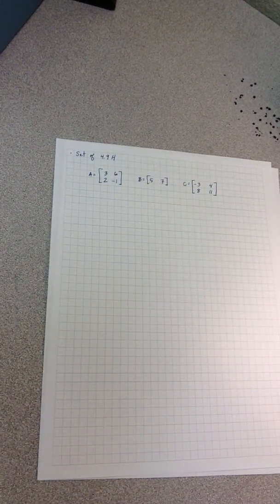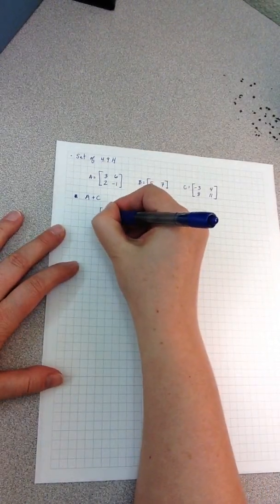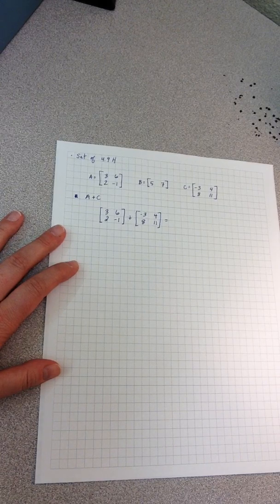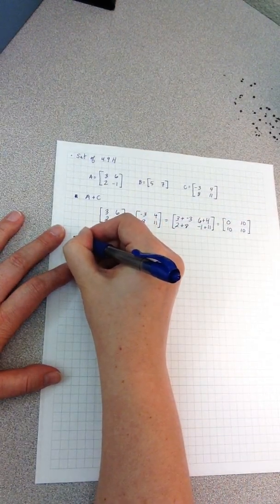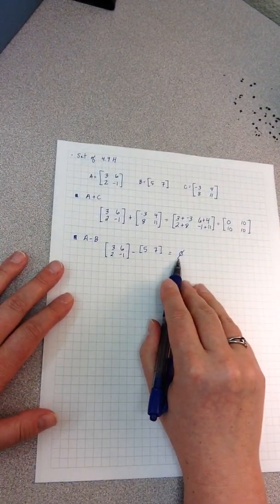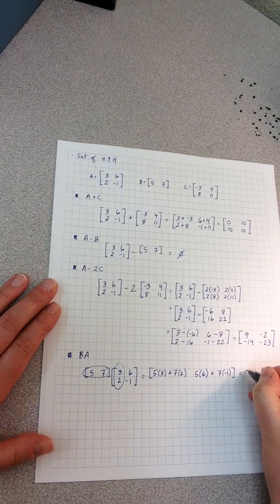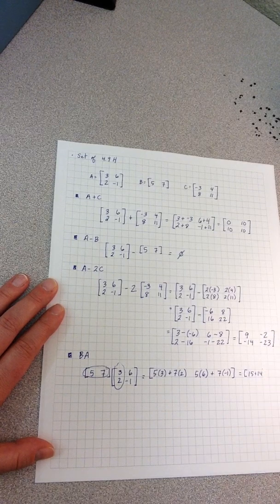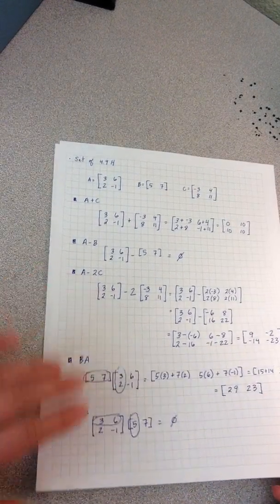Math 1 - Module 4.9H Set - Matrix Operations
0:12 Example 1 Addition A+C
1:15 Example 2 Subtraction A-B
1:59 Example 3 Scalar Multiplication and Subtraction A-2C
3:47 Example 4 Multiplication BA
5:46 Example 5 Multiplication AB
6:34 Example 6 Multiplication AC